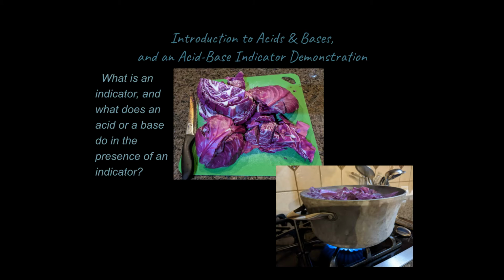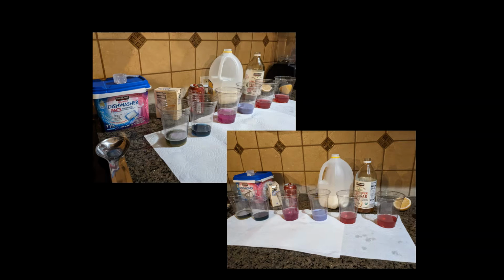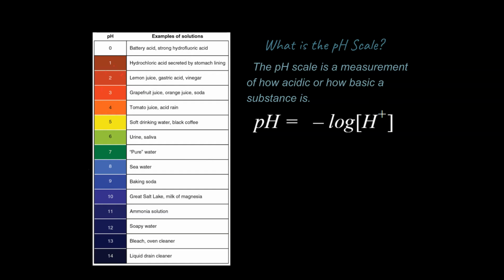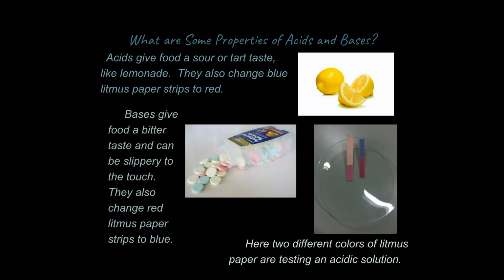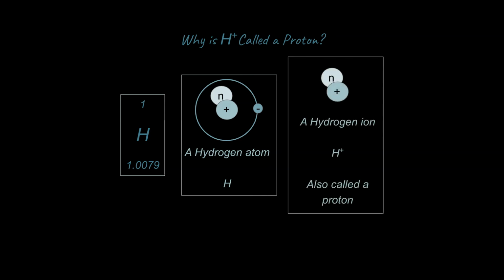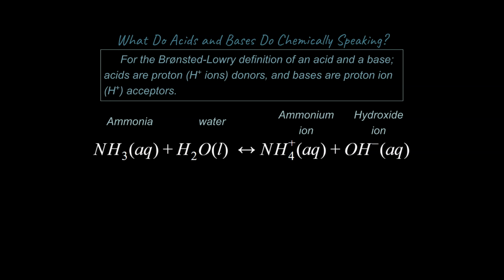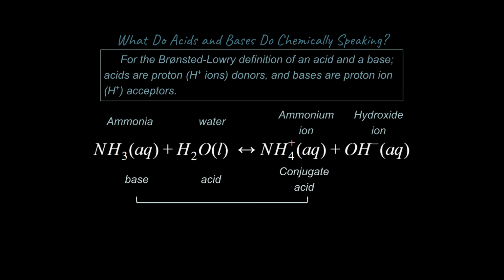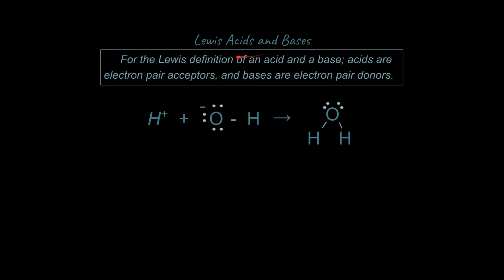What are Acids and Bases, Finding Them in a Chemical Equation, and What is pH? (Chemistry Classes)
What are acids and bases, and what do they do in chemical reactions?  How can you pick out what is acting like an acid and what is acting like a base?  What is pH and an indicator?  These are topics that we will be covering here.